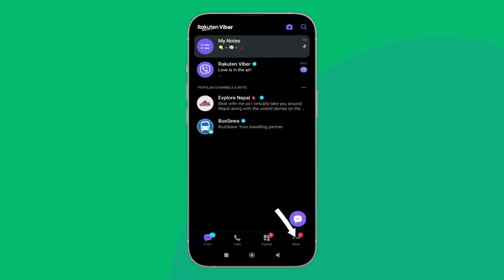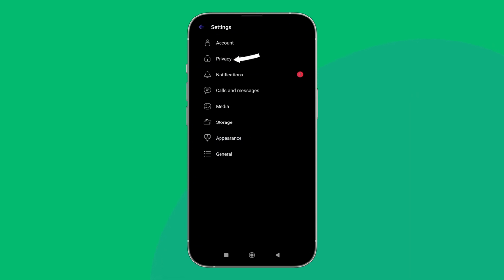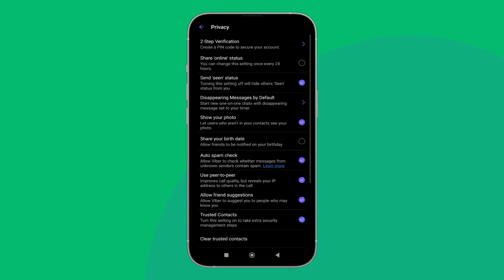Enable To Show Your Photo On Viber. |Technologyglance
Personalize your Viber profile by learning how to enable showing your photo. This quick tutorial guides you through the steps, allowing you to share your identity and make your presence more recognizable to others. Watch now and customize your Viber settings for a more engaging and visually appealing messaging experience!